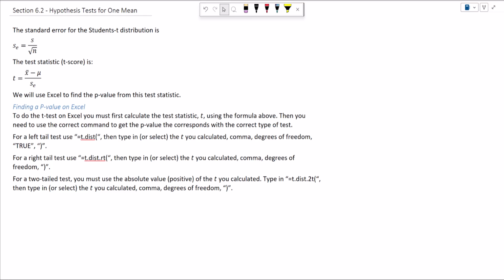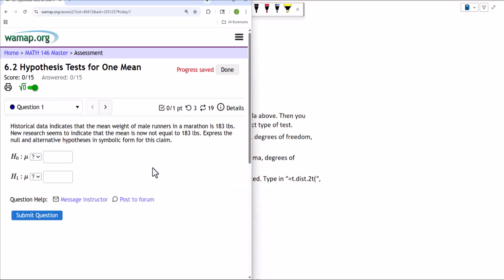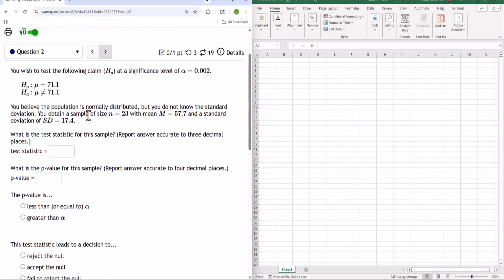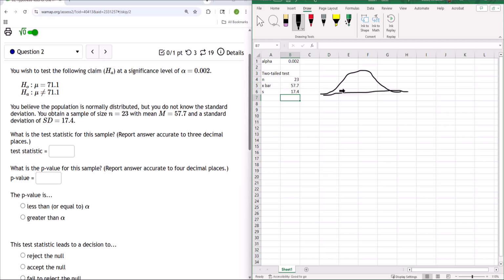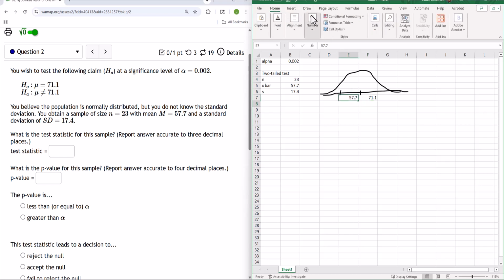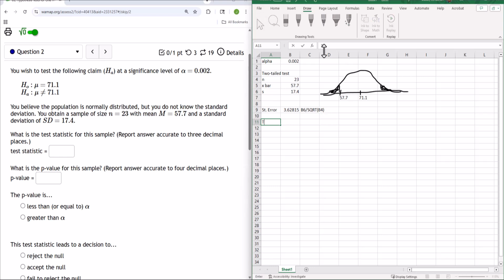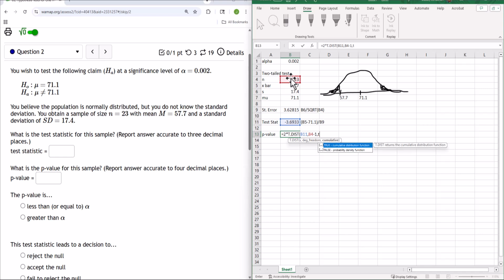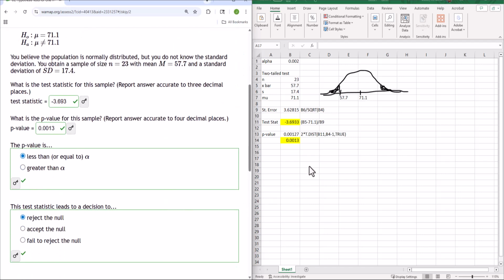Section 6 2 Hypothesis Tests for One Mean Part 1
I show the process and important information for a hypothesis test with one mean.  Problems 1-2 for Section 6.2 are done using Excel.